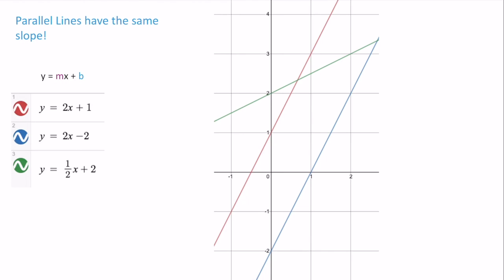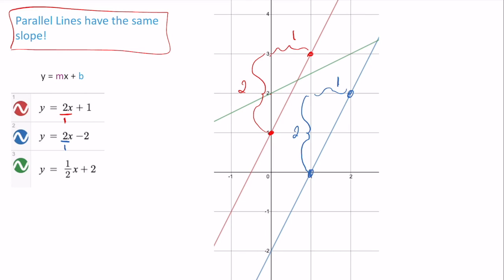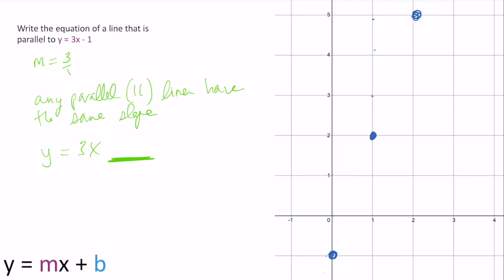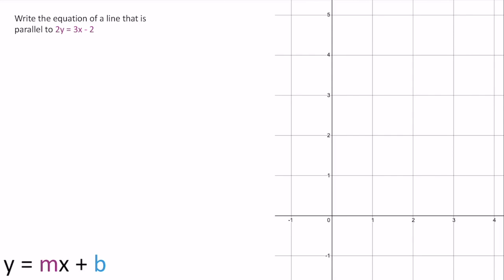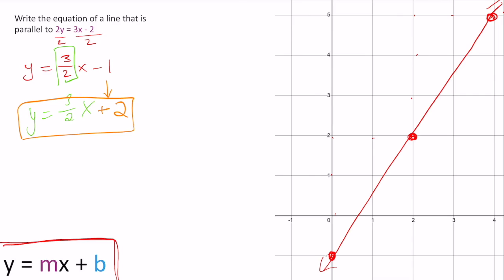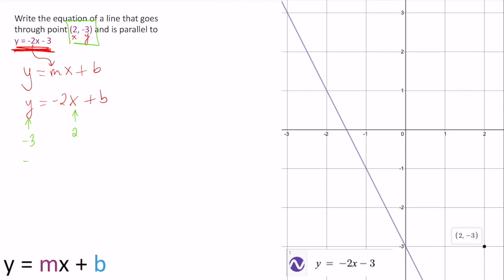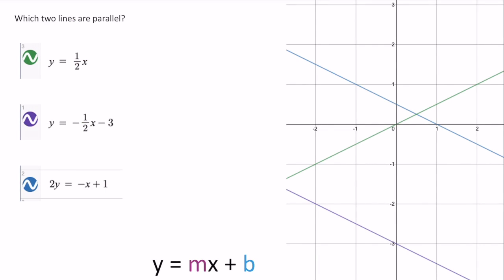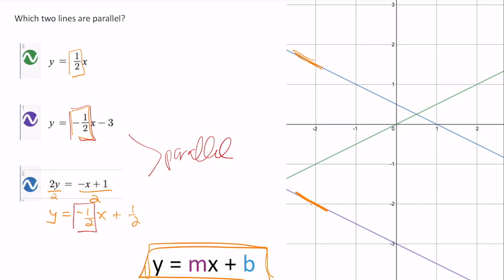Algebra A - Chapter 5.5 Parallel Lines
This video is about Algebra A - Chapter 5.5 Parallel Lines